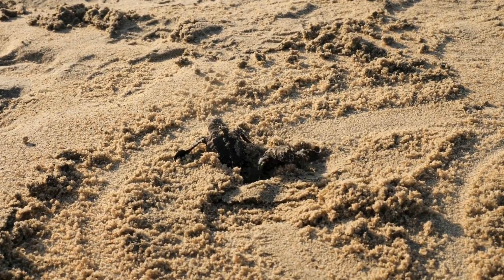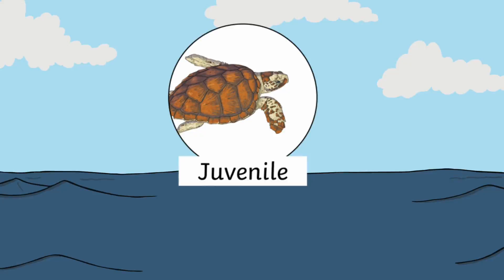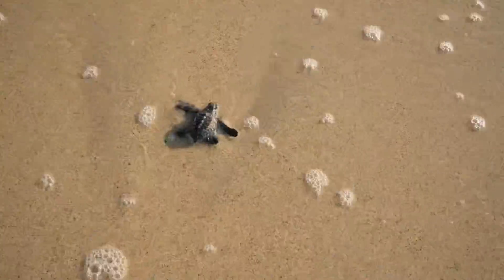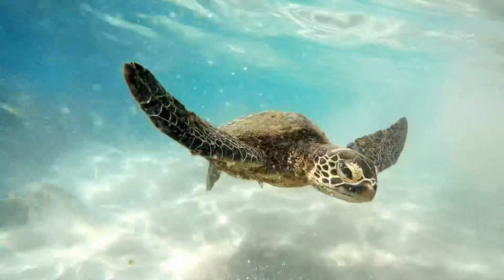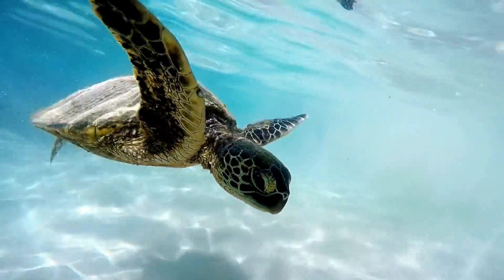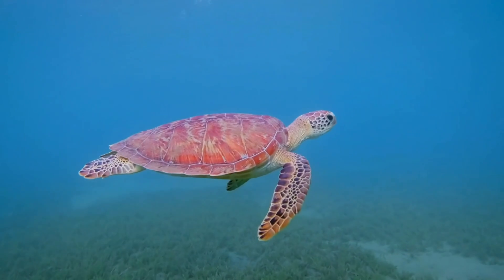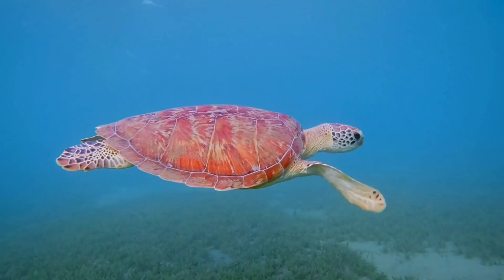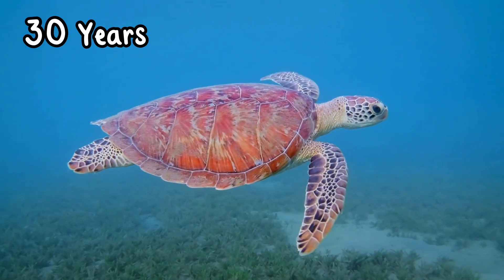All About Sea Turtles for Kids! | The Life Cycle of a Sea Turtle | Sea Turtle Facts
Find out about Sea Turtles with this bright and colourful video for kids!

This video all about sea turtles is a wonderful way to teach your children all about this fantastic marine reptile. This video about sea turtles and contains information about diet, life cycle and other interesting facts! You could even use this fact file to celebrate Sea Turtle Day.

Take a look at some of our Sea Turtle Activities available on the Twinkl

0:00 What Is the Life Cycle of a Sea Turtle?
0:58 What Is the Average Size and Weight of a Sea Turtle?
1:32 What Are the Physical Features of a Turtle?
2:53 Which Food Do Turtles Eat?
3:08 Where Do Sea Turtles Migrate?